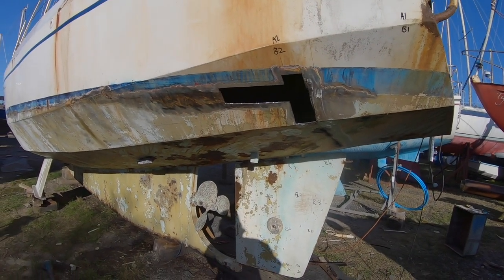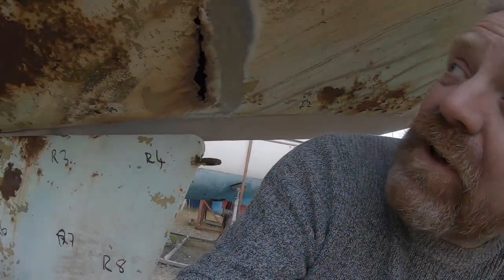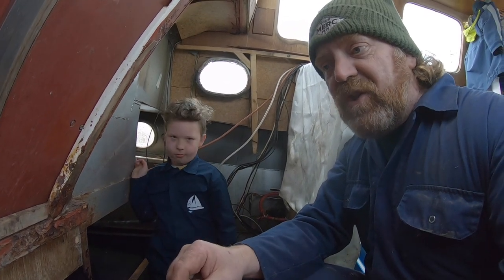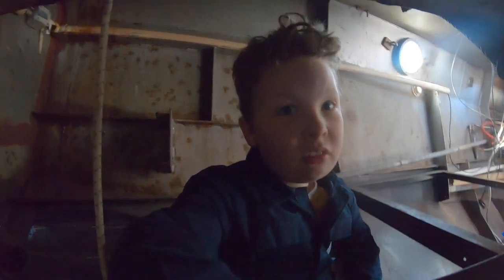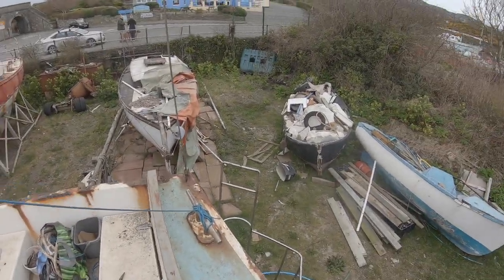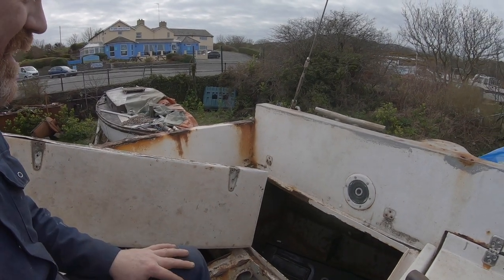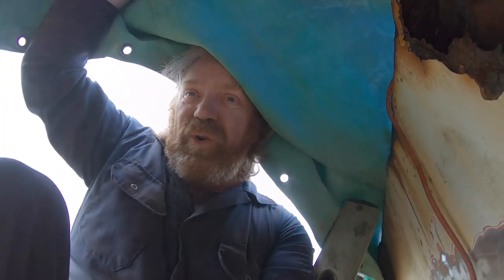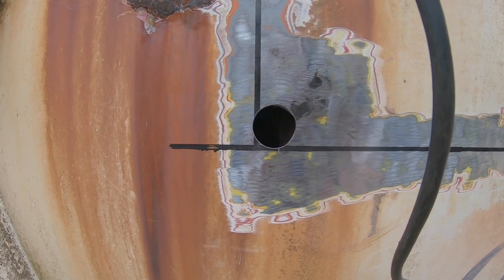#37 - Cutting out our RUSTY transom! OUCH!! HOSPITAL?? STITCHES??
'Tis but a scratch!  Come back and I'll bite your arms off!
Ouch!!! Andy slipped whilst cutting out the rusty transom with the grinder using a cutting disk and got a nasty cut to his wrist and knee.
A quick trip to the hospital and a few stitches and back to work.
More Metal work this week then focusing on the rusty transom and making final plans for the redesign and fabrication of the cockpit seats, lazarettes and aft cabin.

We would also like to announce our association with Pro Marine Store who are supplying our chandlery and general boaty bits for this project.
We're actually in the process of creating a big list of things we'll be needing over the next year or two, which we will be buying from Pro Marine Store, but if you'd like to help us out by buying something off the list please click this link or give Pro Marine Store a call on 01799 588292 to speak to Ben about our wishlist.

Again, we're not asking or begging for anything but it's simply a list of things which we need and will eventually buy but if you would like to buy anything from the list for us we'd be MASSIVELY grateful.

We are Andy, Melissa and Jack, a sailing family based in North Wales,  and for the past couple of years we have been looking for a bluewater sailing yacht to take us around the world.

Well we've finally found her. Our new sailing yacht is a John Teal designed 38ft Steel Pilothouse Cutter.  She has been standing ashore for at least 15 years and now we're embarking on the huge challenge of refitting her and doing her up ready to go sailing around the world.

Follow along with our journey and help us with any advice and tips you have along the way.

We would like to say a massive thank you for all your support so far!!

We are proud to be associated with Lincoln Electric, simply the best welding equipment in the world, full stop.

Thanks so much to the guys at Weldgas for showing us how to set the welder up and being incredibly helpful and supportive.

Mona F&T are simply the number one place to get all kinds of steel stock and fabrication work in North Wales.  We can testify that they're, extremely helpful, knowledgable, friendly and professional and we will be using them for our steel supplies for this project.